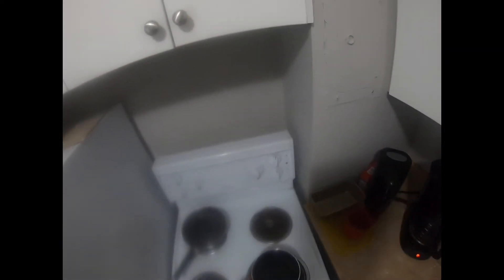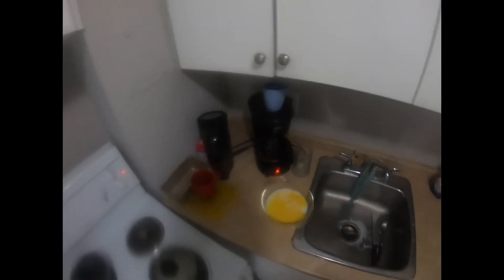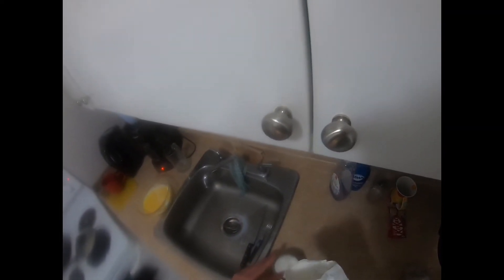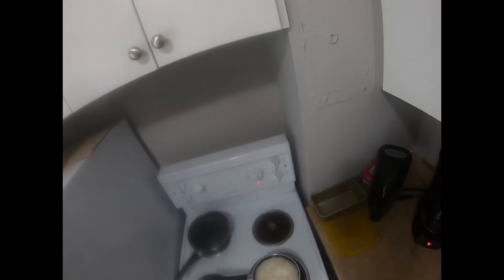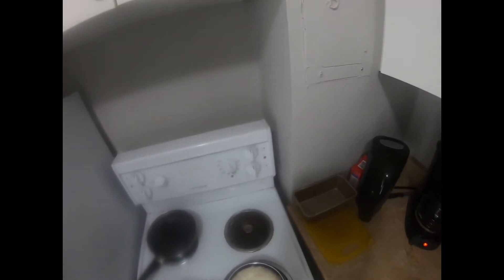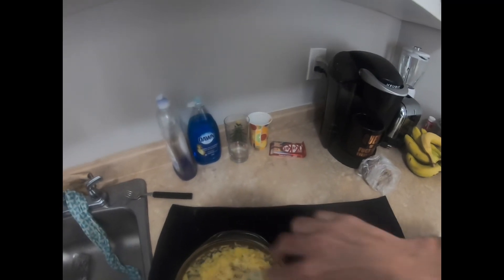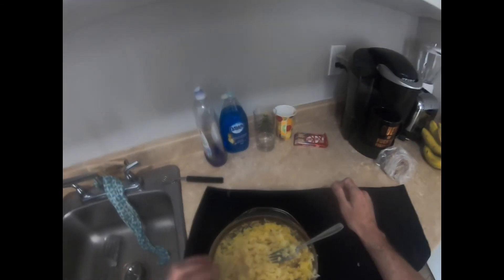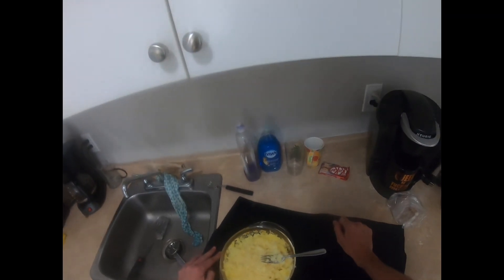Making Rice Pudding Totally Blind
In this video I will show you how I make rice pudding completely blind.